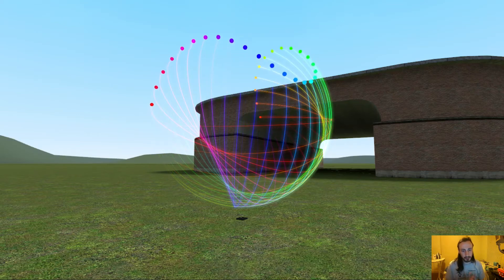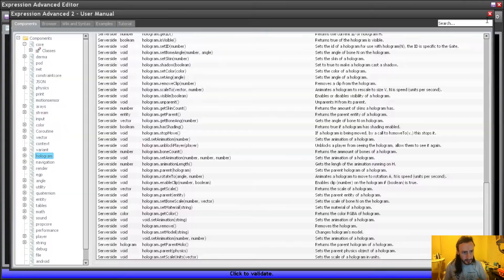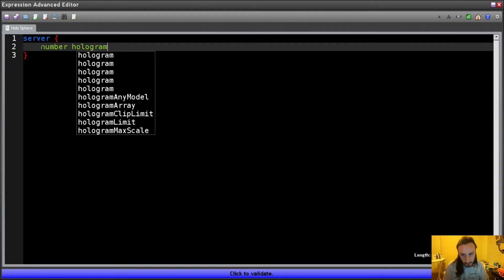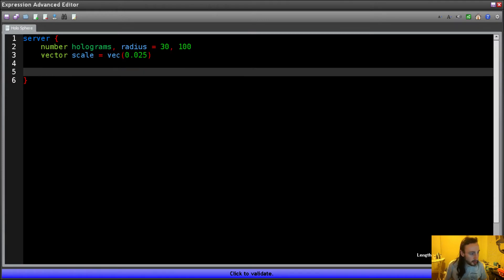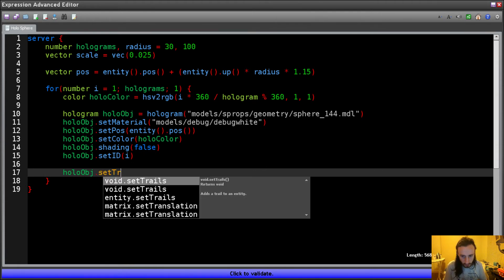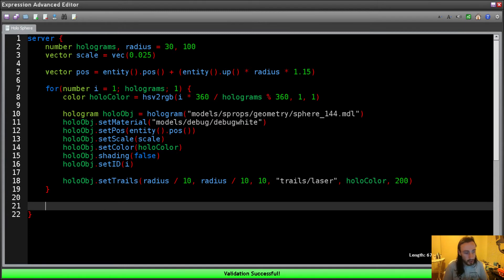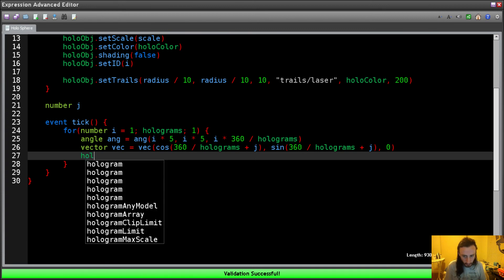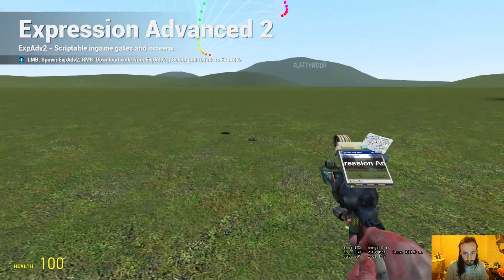Expression Advanced 2 - Holosphere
A shitty tutorial explaining how to make a basic holographic sphere using holograms and trails.